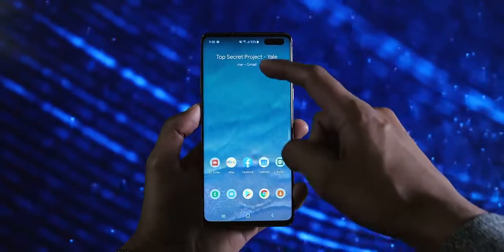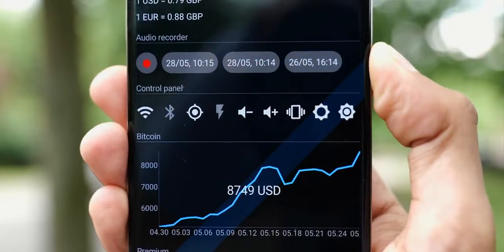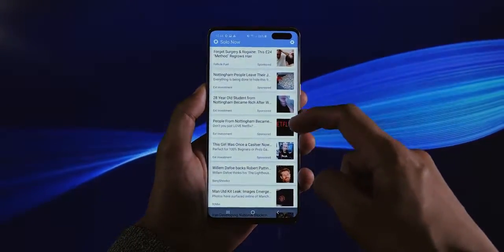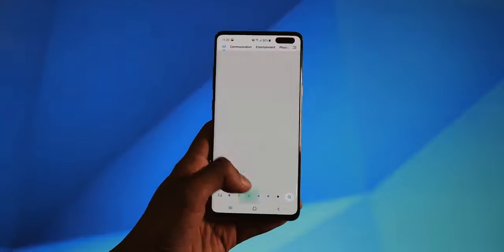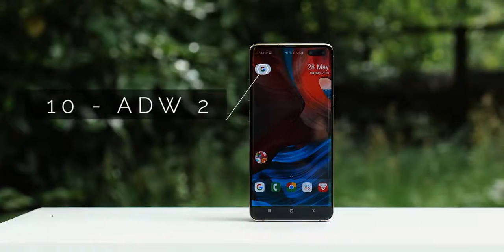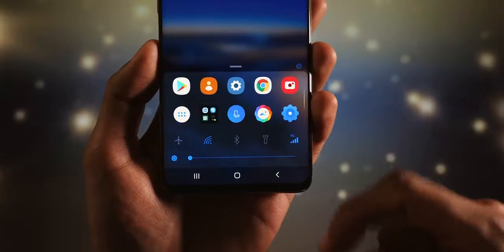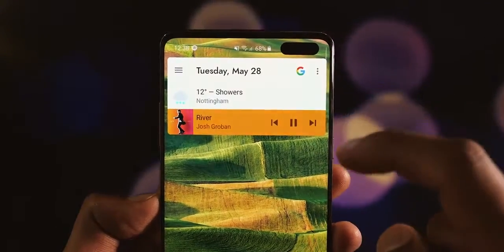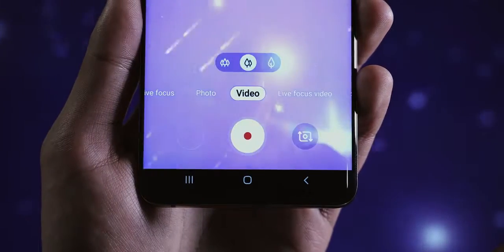The Best Android Launcher of 2019.mp4